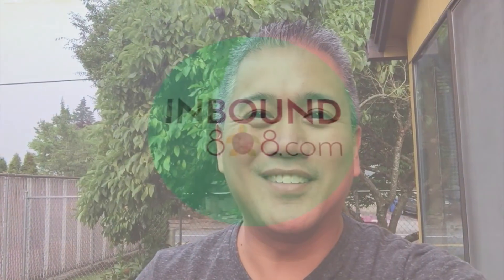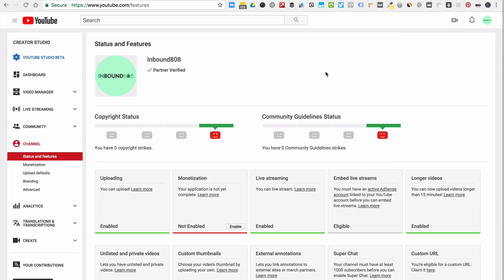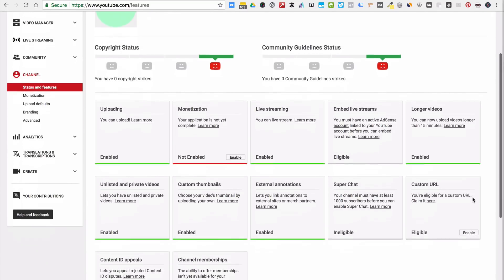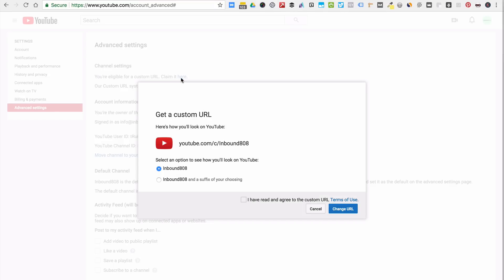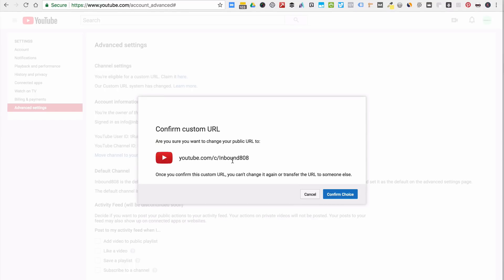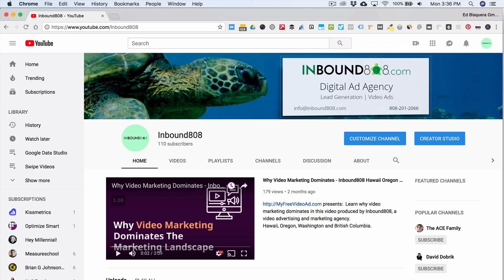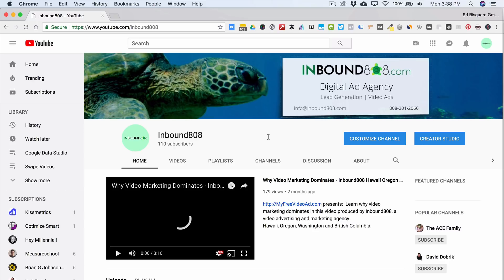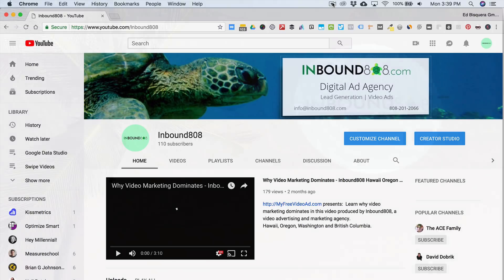How to get your YouTube custom URL video marketing tip by Ed Bisquera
- Senior Digital Marketing Strategist/Analyst Ed Bisquera shares how to claim and get your custom YouTube URL.

Ed Bisquera
Inbound808 LLC
64 Keawe St